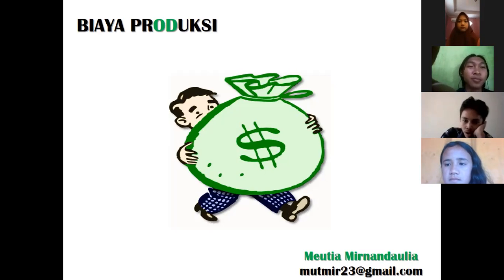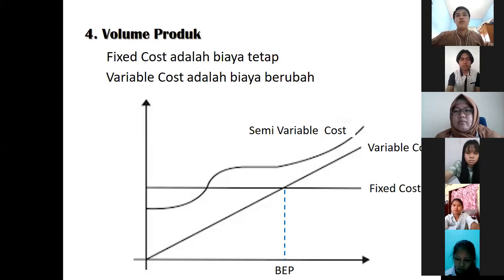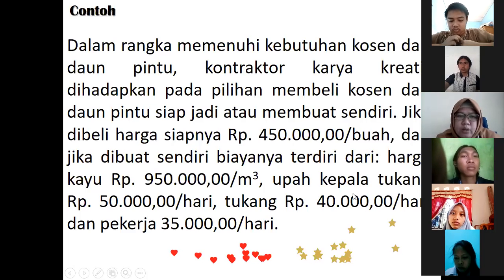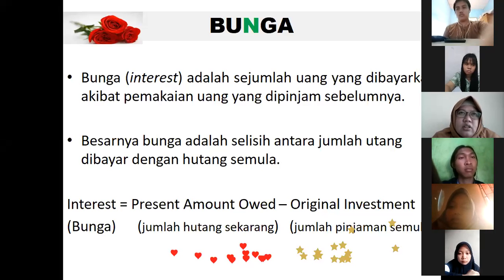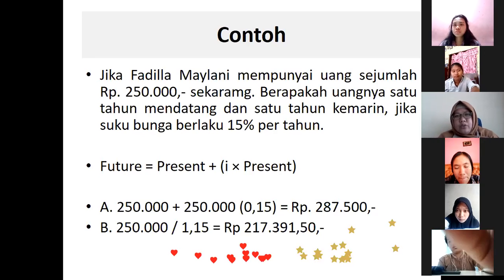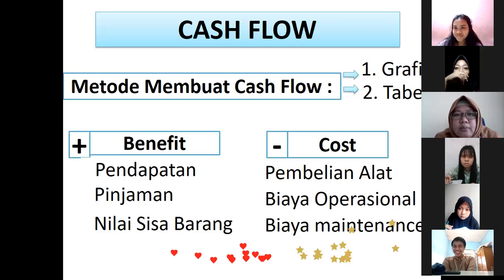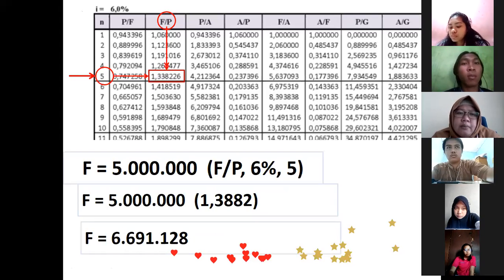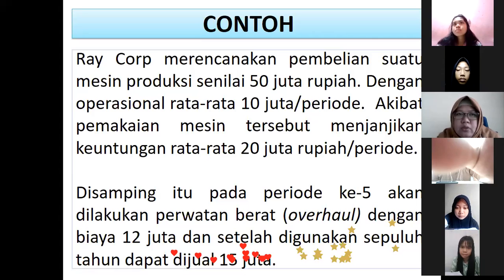Biaya Produksi A